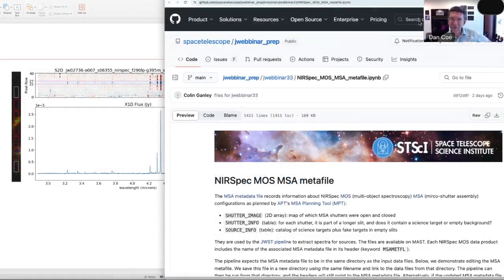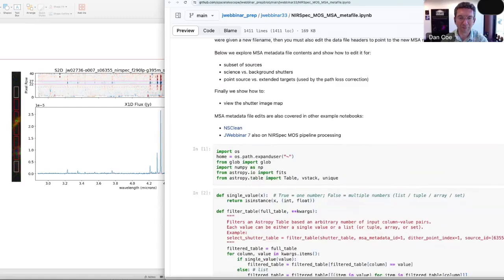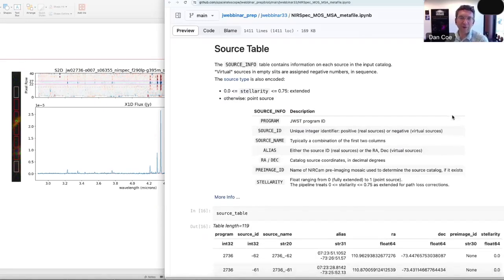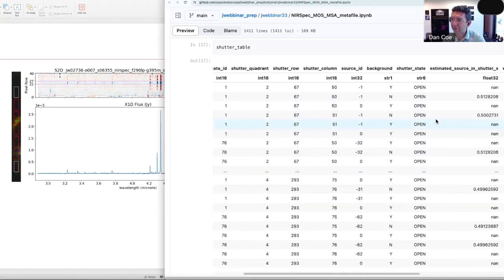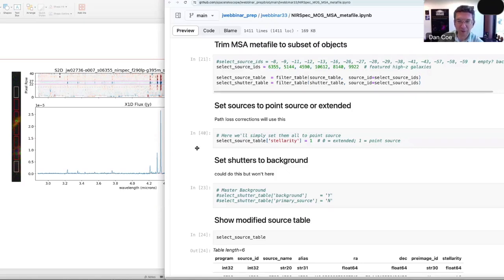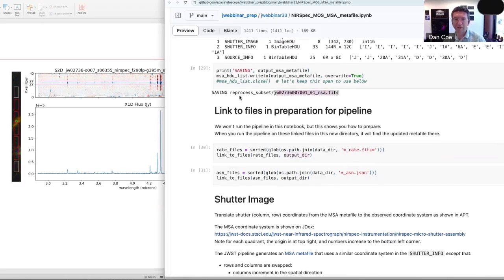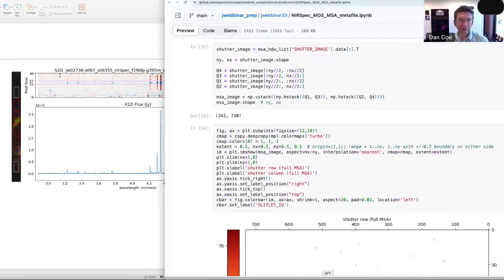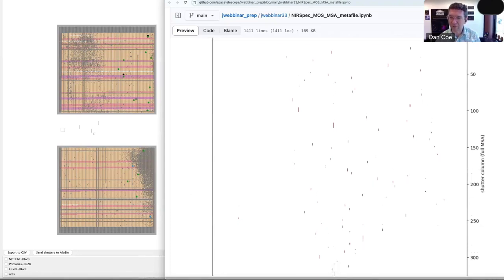MSA Metafile from JWebbinar 33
This video from JWebbinar 33, “JWST NIRSpec MOS Data Reduction,” explores the MSA metadata file. This is the third video in the series. The other videos are:

1. Introduction
2. Pipeline
4. Slits to Sky
5. Master Background
6. NSClean